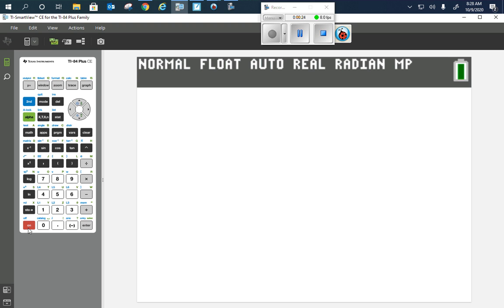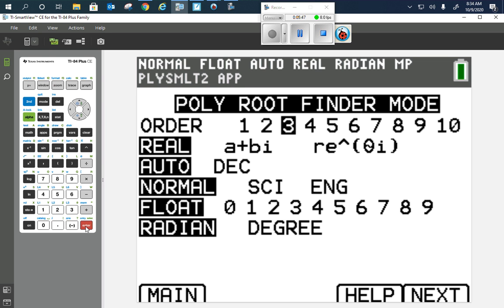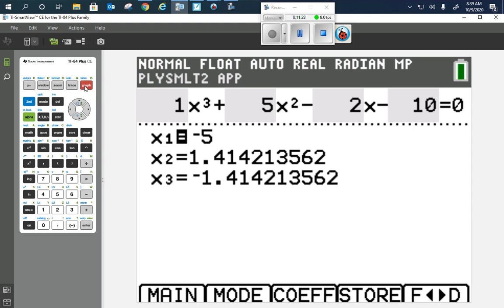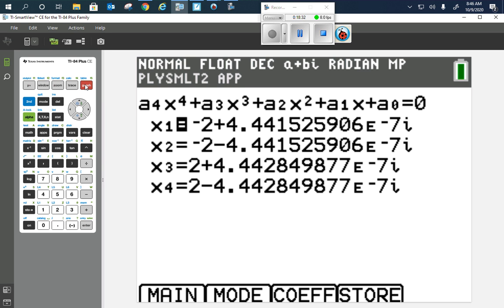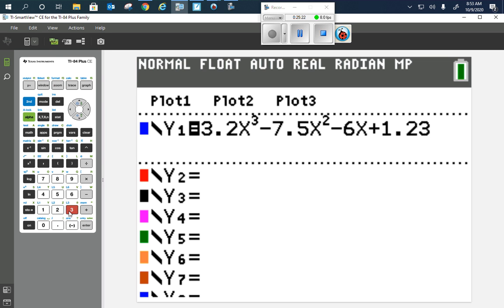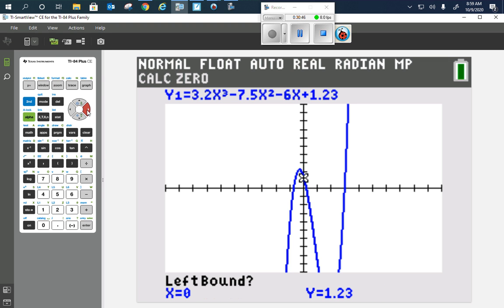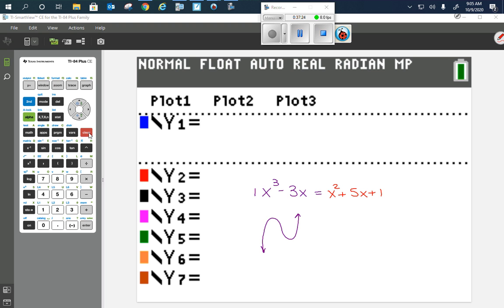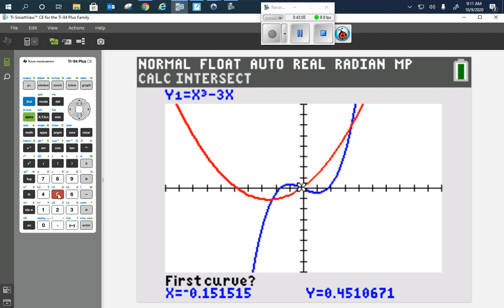Alg 2H Calculator Video poly-zeros-isect